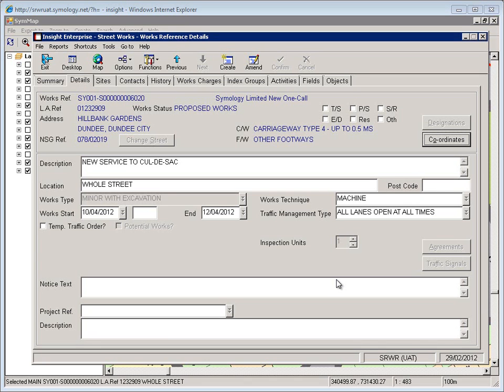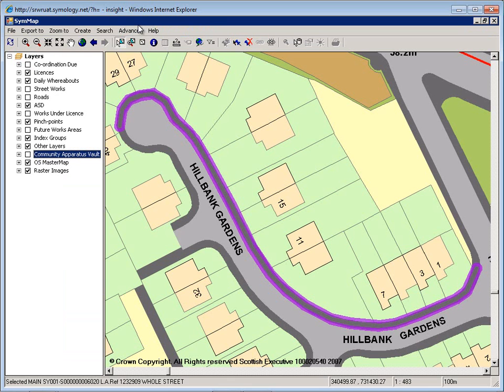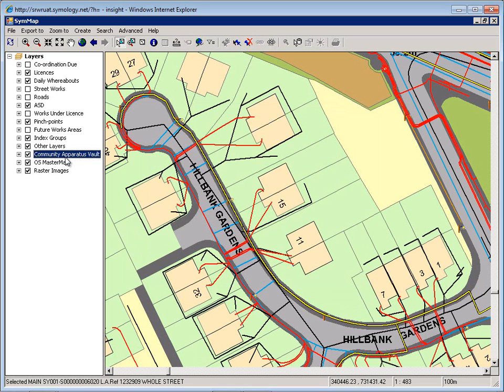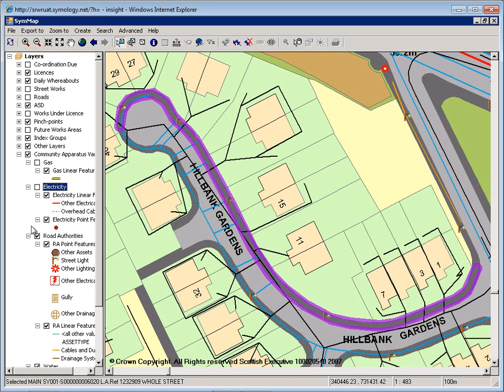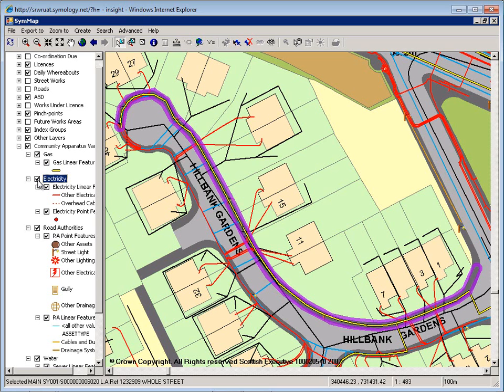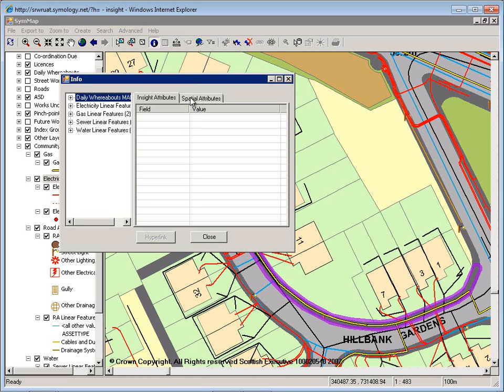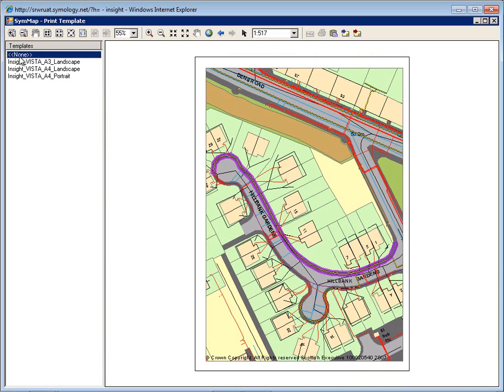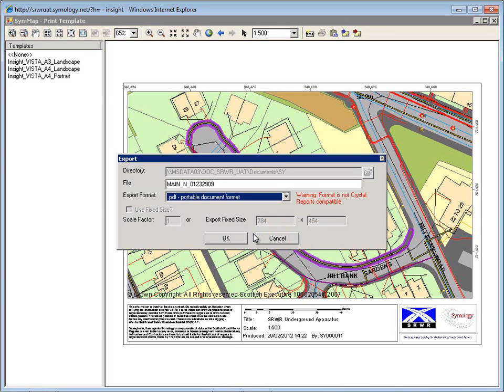VAULT Video.wmv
Demonstration of the Scottish Road Works Community Data VAULT.

Scotland is leading the world with a new way to share and access information on the location of underground pipes and cables.  This major new development known as the Scottish Community Apparatus Data Vault (or VAULT for short - a vault being an underground storage place for precious items, in this case information about our buried assets), will make underground pipe and cable information accessible via the Scottish Road Works Register (SRWR) (Scotland's existing national database for the electronic transfer, retention and management of road works data).

The aim of the service is to allow access to information about all underground pipes and cables from one centralised location.